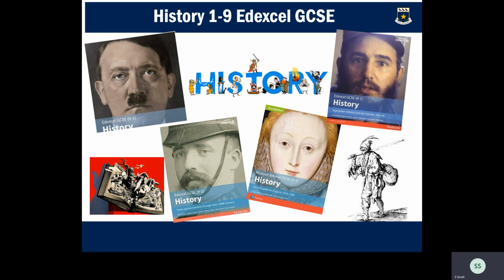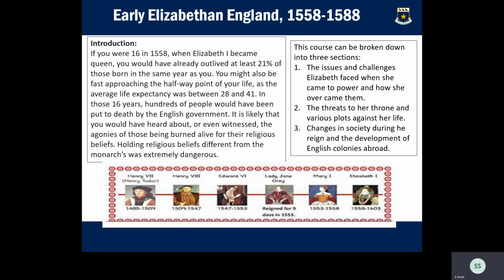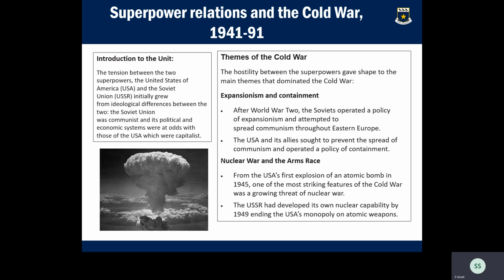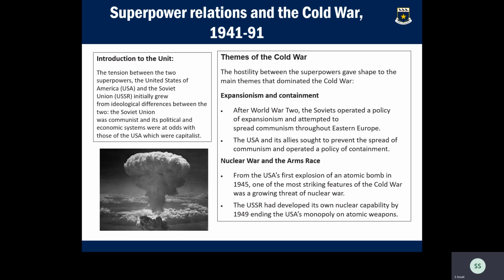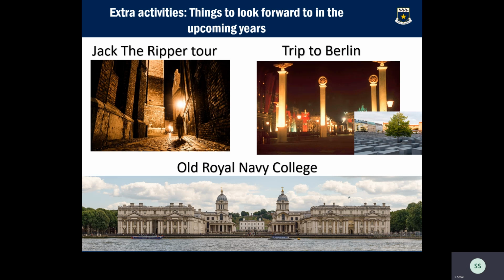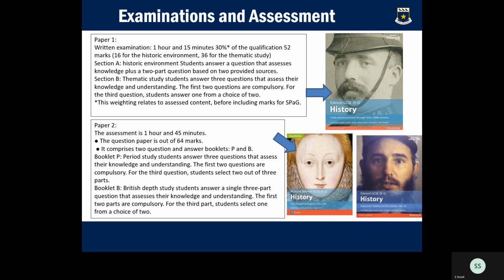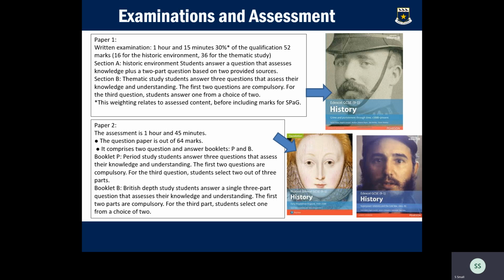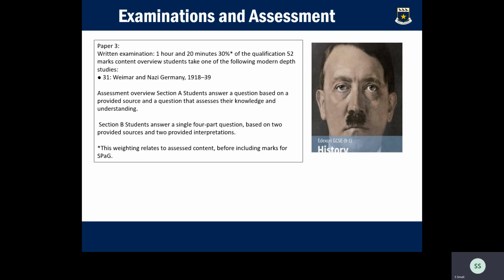St Joseph's College | Year 9 Options Evening | History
Ms Small runs us through everything on offer for History students at SJC.